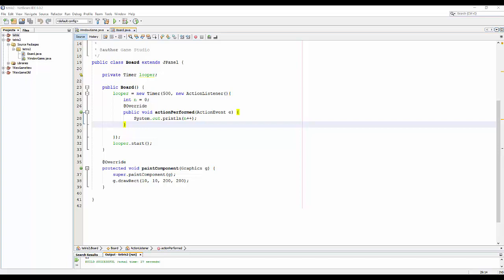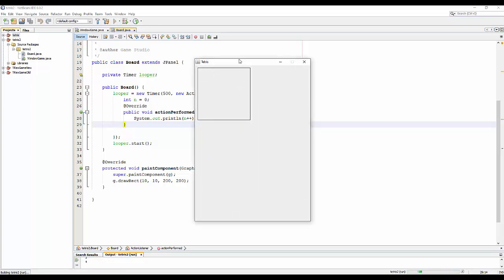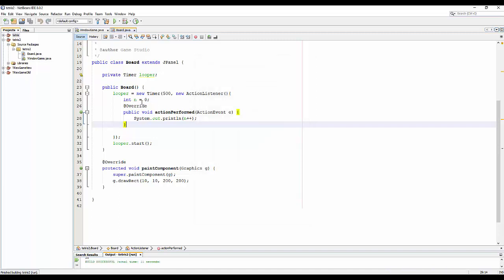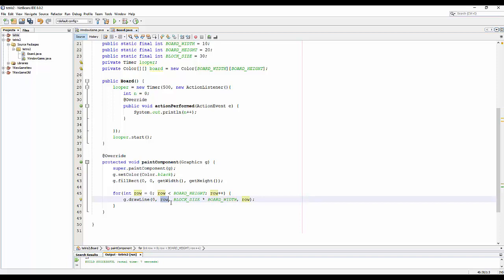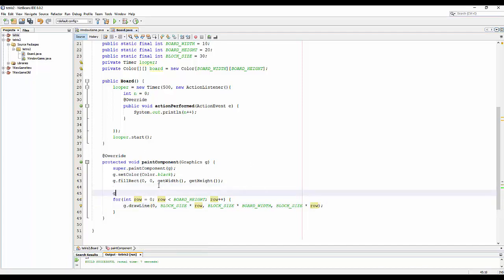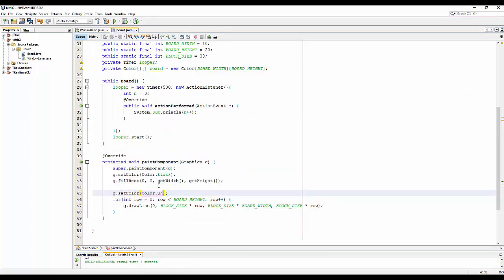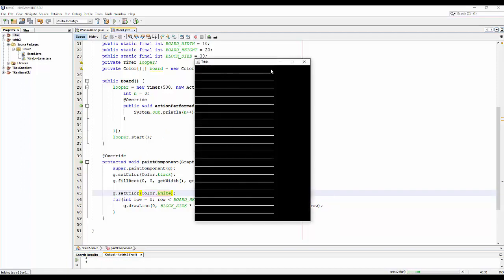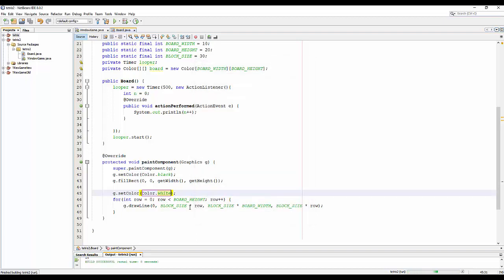Tetris Game On Java Tutorial - Part 2